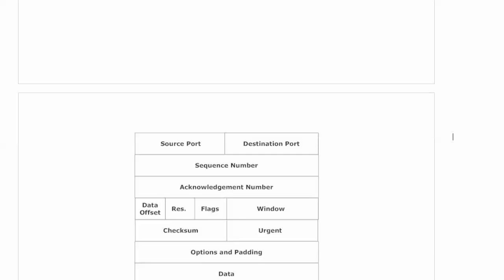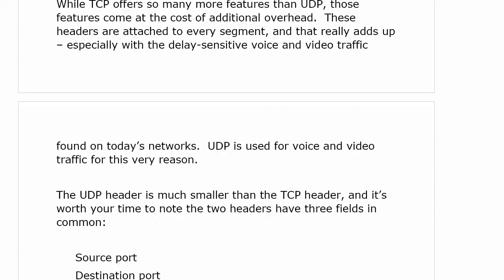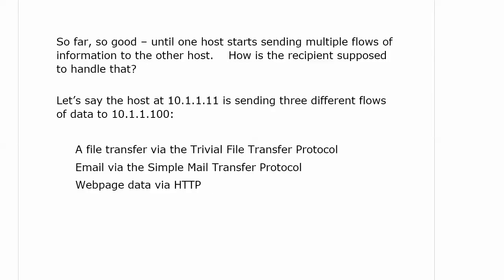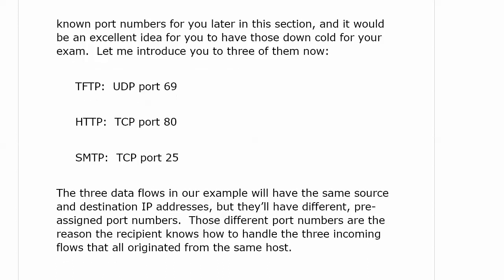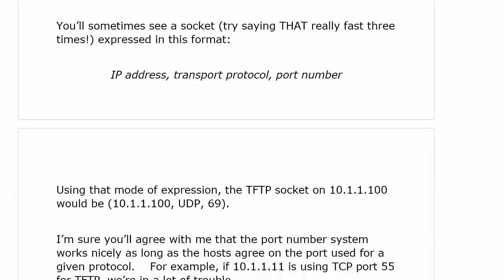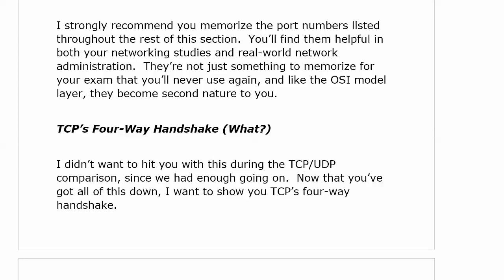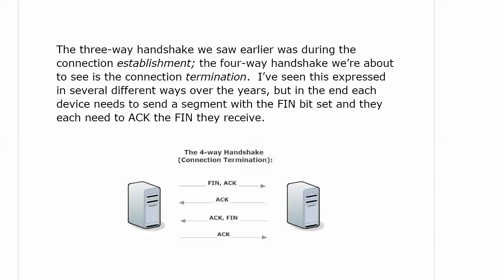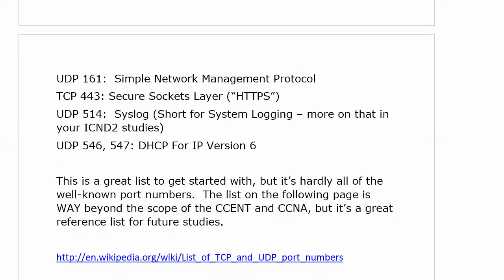5 More TCP UDP and Port Numbers